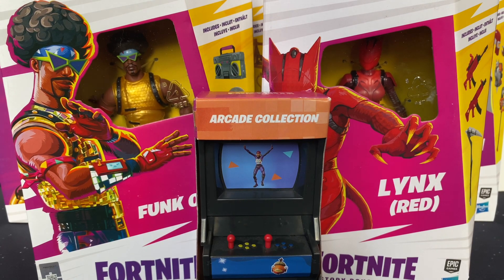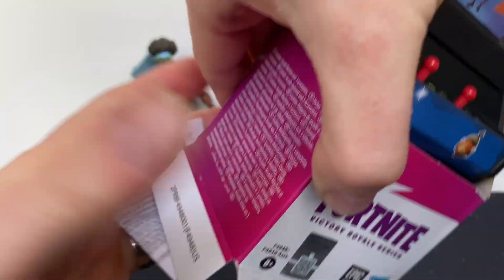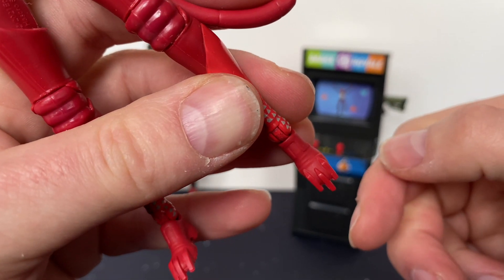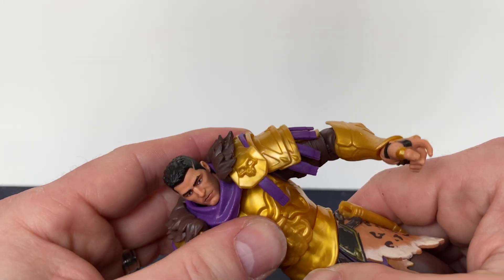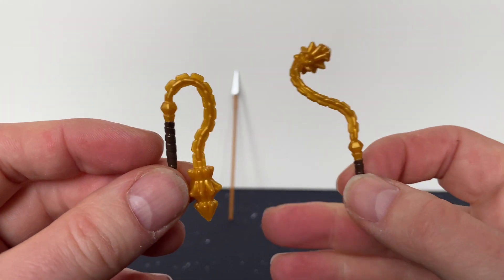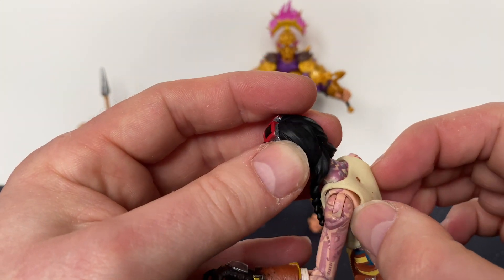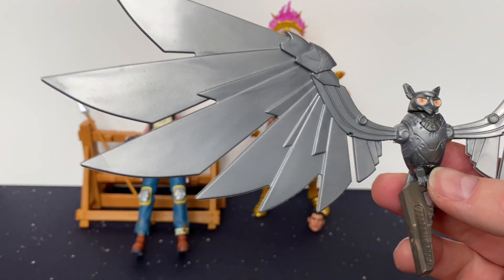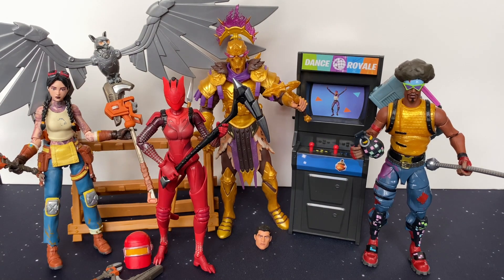Massive Bundle Of Fortnite Figures | Fortnite Victory Royale Series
What's in the boxes?
Opening up five boxes from Hasbro's 6" Fortnite Victory Royale line. Funk Ops, Lynx (Red Version), Deluxe Menace and Deluxe Jules & OHM - plus an Arcade Weapons Cabinet